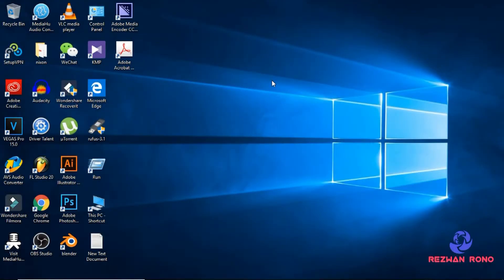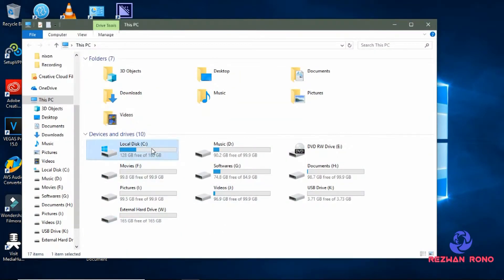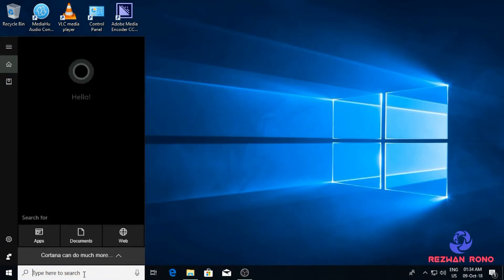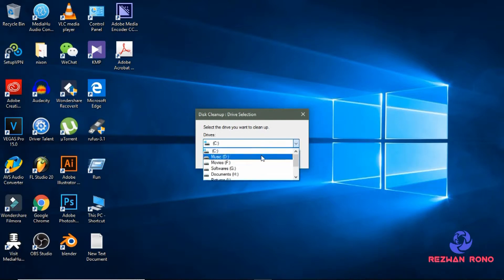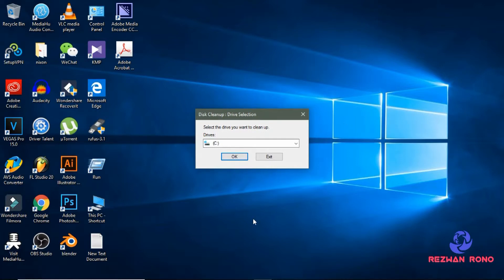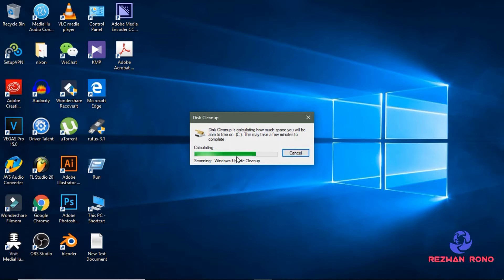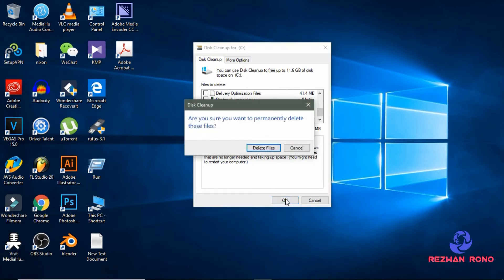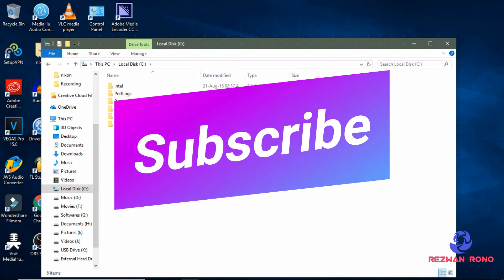How to delete Windows.old Folder From Your Computer (Desktop/laptop)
In this tutorial you will learn how to delete Windows.old Folder From Computer or laptop.

Also I put lots of work into these tutorials.